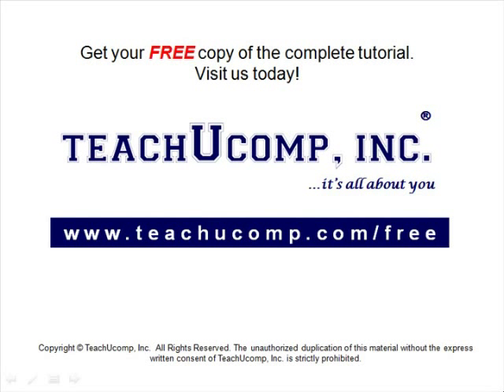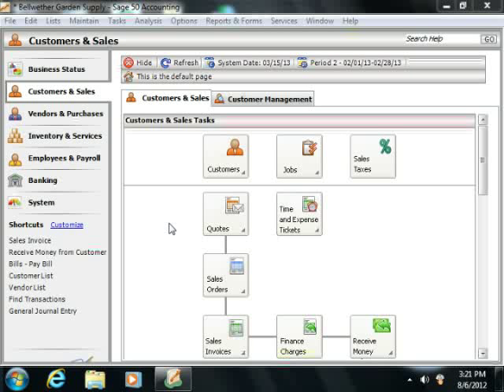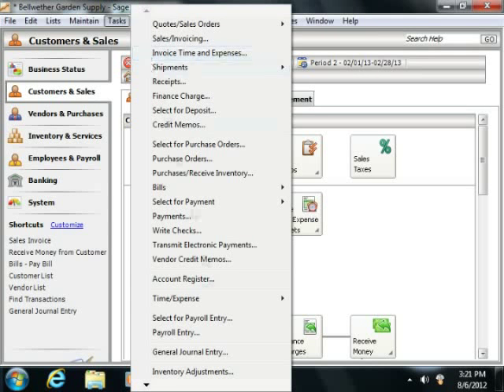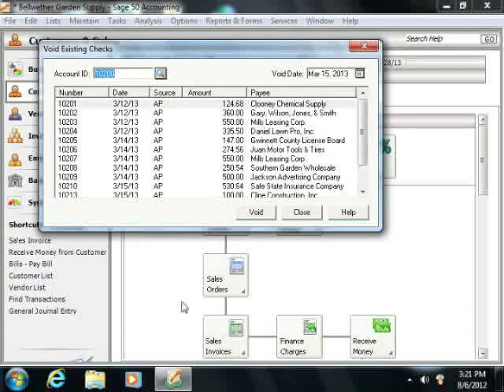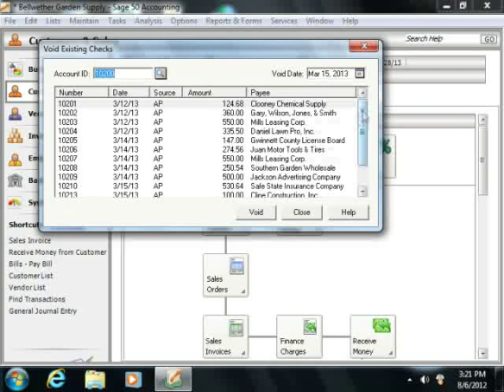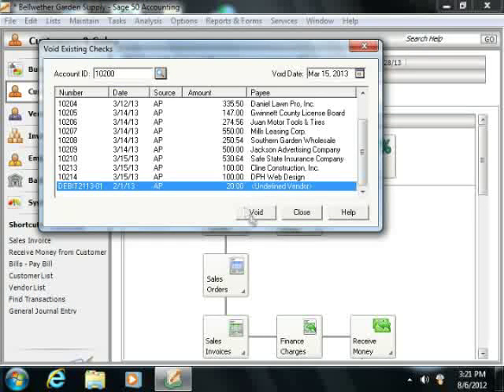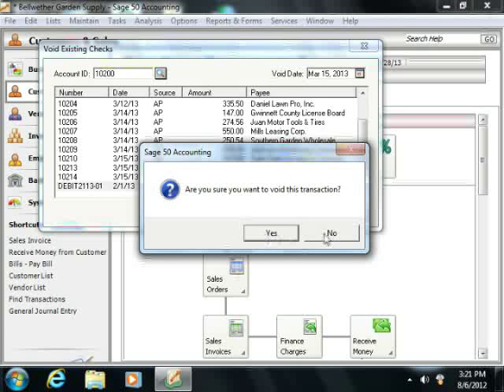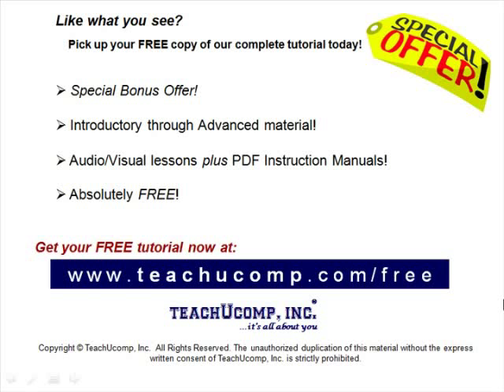Sage 50 Tutorial Voiding Checks Sage Training Lesson 10.2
Learn how to void checks in Sage 50 A clip from Mastering Sage 50 Made Easy v. 2013. - the most comprehensive Sage 50 tutorial available. Visit us today!